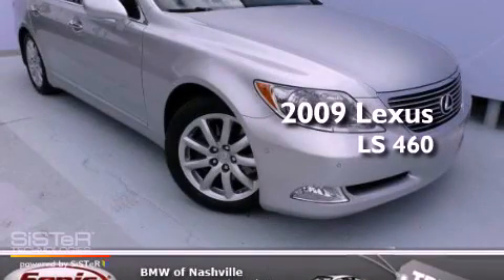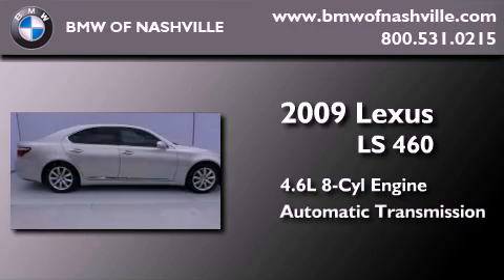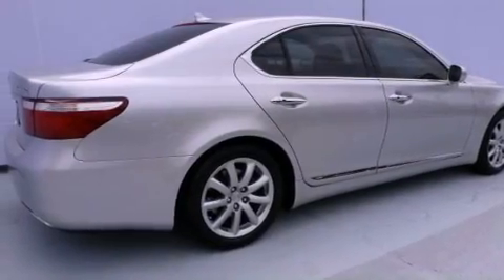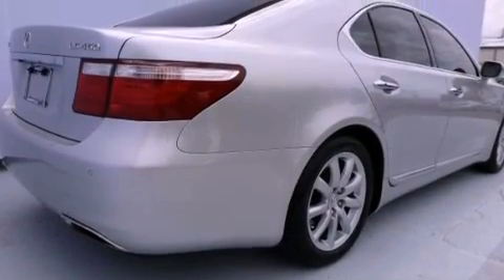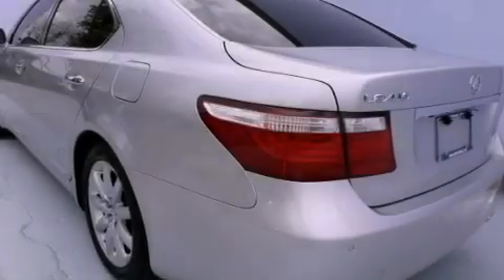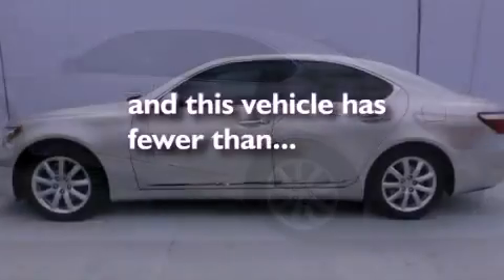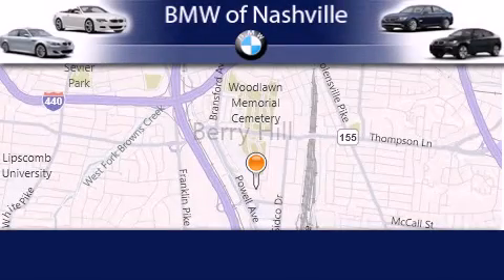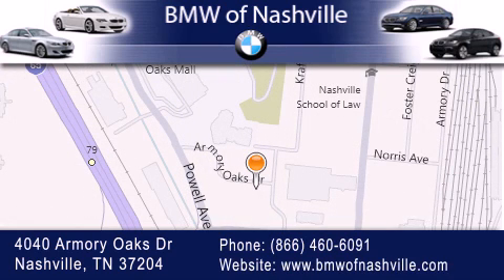2009 Lexus LS 460 Nashville TN 37204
Year : 2009
 Make : Lexus
 Model : LS 460
 Engine : 4.6L V-8 cyl
 Trans . : Automatic
 Exterior : Silver
 Miles : 26,777
 Interior : Black

 Pre-Owned 2009 Lexus LS 460 Nashville TN